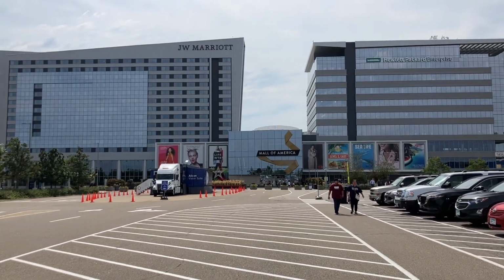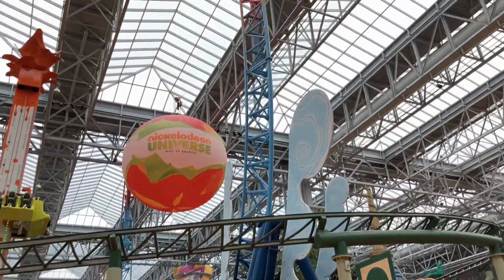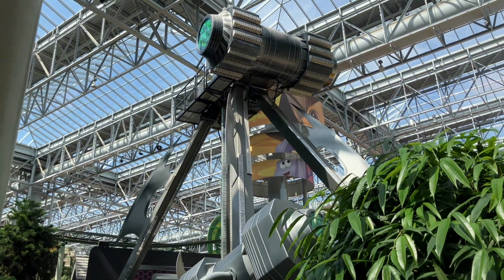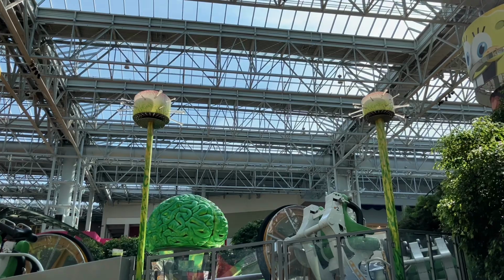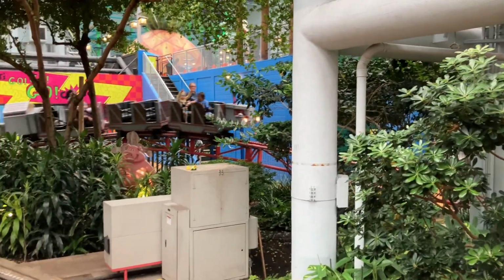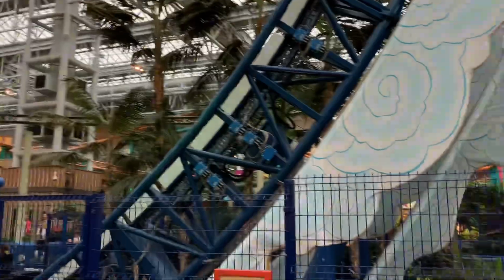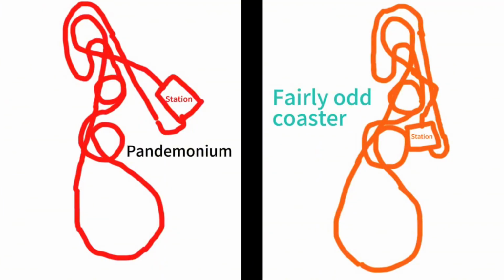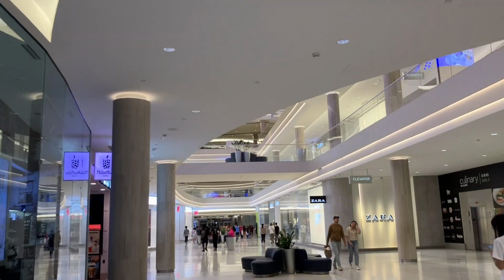My first time at Nickelodeon universe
Visiting Nickelodeon universe, for the first time so join me and experience a ￼ theme park inside of a mall ￼